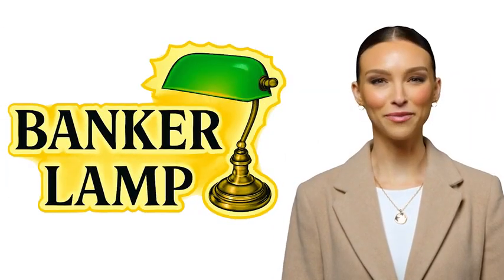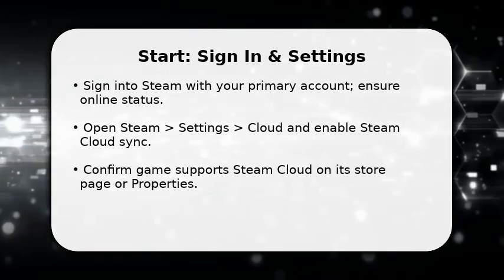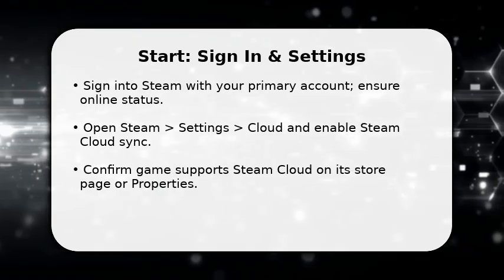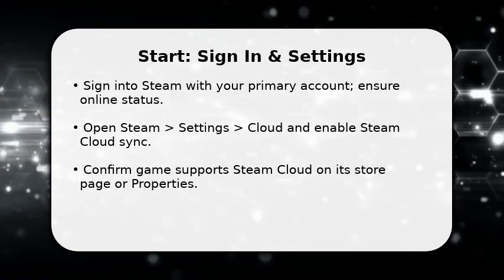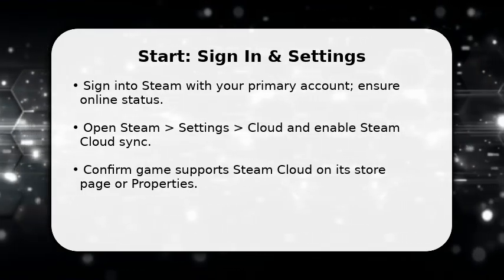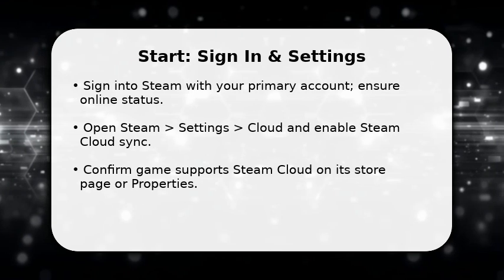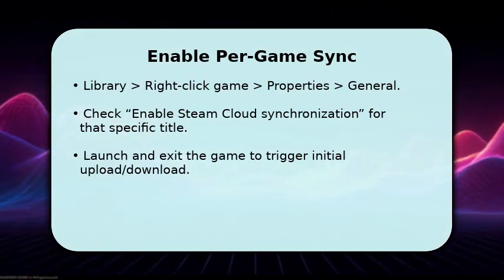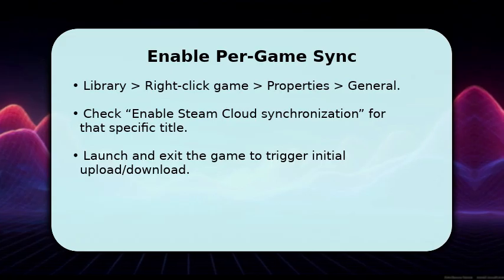How to Activate Steam Cloud (full Guide)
How to Activate Steam Cloud (full Guide) | 🔒 Surfshark VPN Deal — Stay private and secure. $1.99/mo + 3 Months Free ▸

Discover the step-by-step process to activate Steam Cloud for seamless gameplay across devices. This comprehensive guide covers all necessary actions, from initial setup on your computer to enjoying synchronized progress in games like Left 4 Dead and Skyrim.

Steam Cloud, activation steps, game syncing, Left 4 Dead, Skyrim cloud save